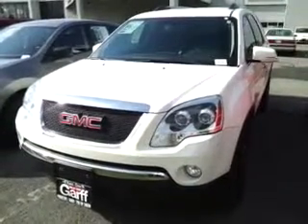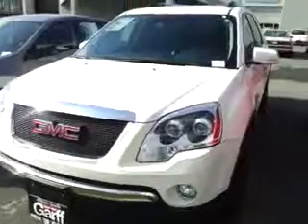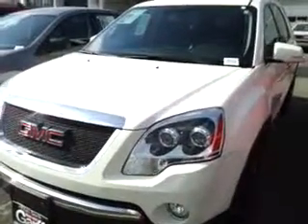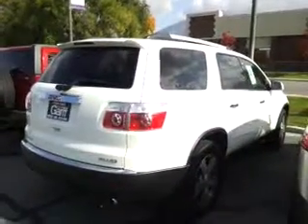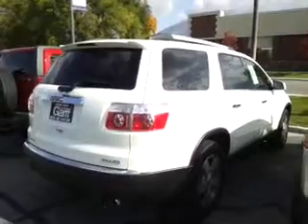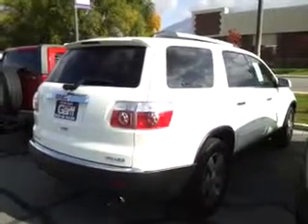2010 GMC Acadia SLT for sale in utah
Like new Acadia SLT available in Utah. Nice in white.